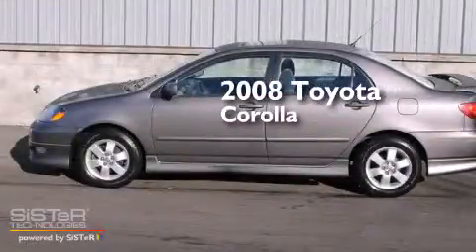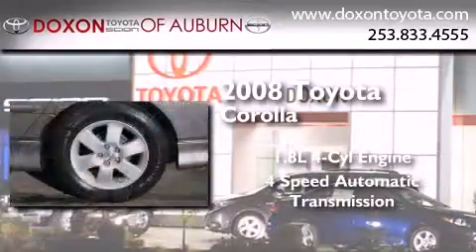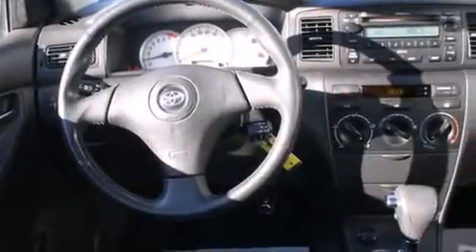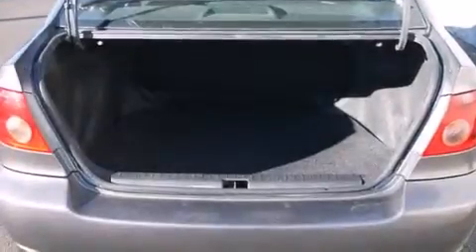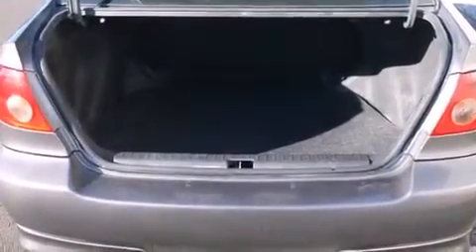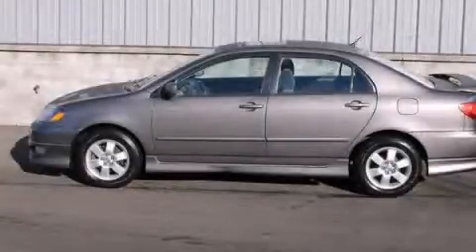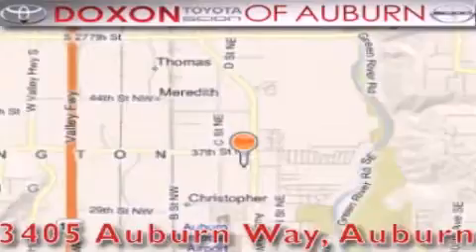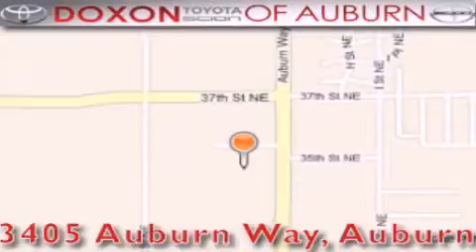2008 Toyota Corolla Federal Way WA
We've been honored to serve the Auburn WA area , we promise that your experience at our dealership will exceed your expectations ! Year : 2008 Make : Toyota Model : Corolla Engine : 1.8L 4Cyl Trans . : 4 Spd Automatic Exterior : Gray Miles : 112,096 Interior : Dark Charcoal Stock : C5668 Doxon Toyota 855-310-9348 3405 Auburn Way Auburn , WA 98002 The Doxon Family has been in the automobile business right here in Auburn since 1938 . Myron and Ken Doxon , along with their dad , sold Studebakers at 119 Auburn Way South . When you dialed the garage , as they called it , you phoned just 5 . Pretty simple . One number and you knew how to get hold of Doxon and Sons . The Doxons are four generations of automobile experience , and we want to make it as simple as dialing five when it comes to service and commitment . Were celebrating 42 years with Toyota as one of the oldest established Toyota dealers in the US . In 1964 , it was simple selling cars and trucks people could depend on . In 2007 , its still simple . Build the best cars and trucks in the industry ; with Quality , Dependability , and Reliability ; make them stylish and exciting to drive , with plenty of models from which to choose , and its simple to meet all your customers needs . Toyota has one of the best car , truck , and SUV lineups in the business . On your next visit , take a look at the lighted pictures on the wall . Youll see the history of the Doxon Toyota family and 65 years of commitment to the car business . Doxon Toyota in Auburn . A family tradition since 1938 . We believe our 65 years in business , allows our customers the confidence they need , to know our message of service will be followed . Weve called it The Doxon Difference since 1938 . Used 2008 Toyota Corolla Auburn WA